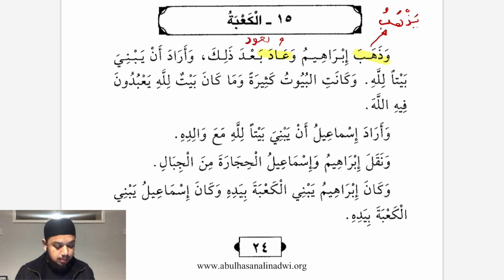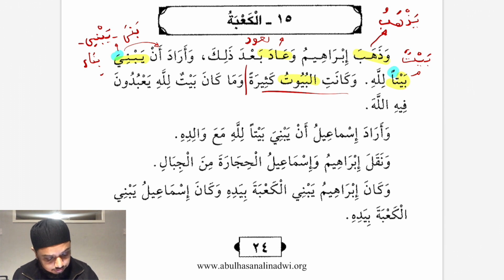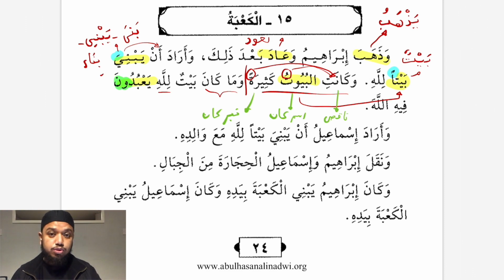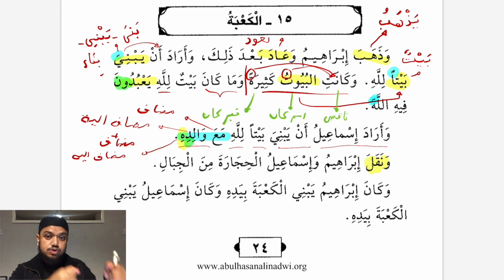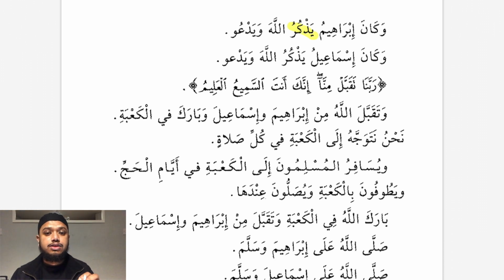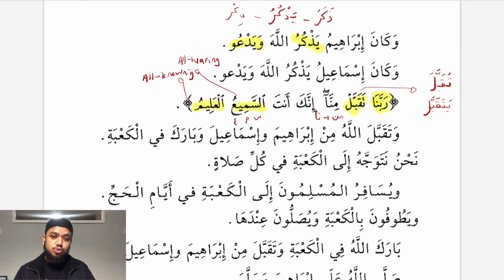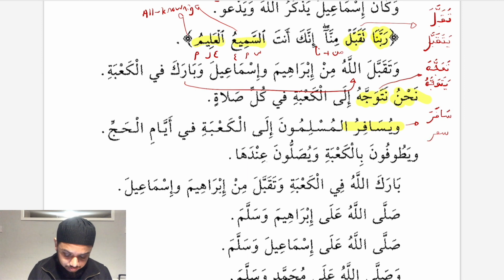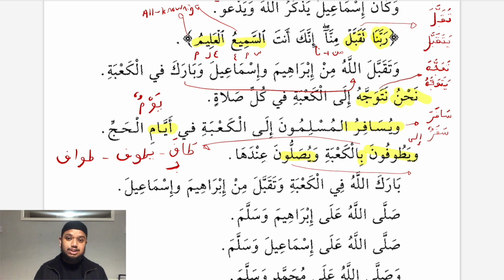Arabic Through Stories: Episode 15 | Learn Arabic Online 2022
In this series we learn Arabic through stories. We will go through a guided reading of story number 1415from Shaykh Abul Hasan Nadwi's Qasas un Nabiyeen ‘al-Ka'bah’. This is a great and easy Arabic lesson for beginners, a fantastic way to improve your understanding of the Arabic language and to learn new vocabulary. This is an excellent Arabic text for beginners and gives you a superb insight into the wonderful world of Arabic literature.

We'll be going over the main points of the text, providing a translation so that you can follow along, break down some grammatical concepts AND delve into some of the vocabulary.

Reading in your target language is such an important skill and by the end of this video, you will, in sha Allaah, take some benefit whatever your level, whether beginner, intermediate or advanced.

Learn Arabic Through Stories: Episode 15 | Learn Arabic Online 2022